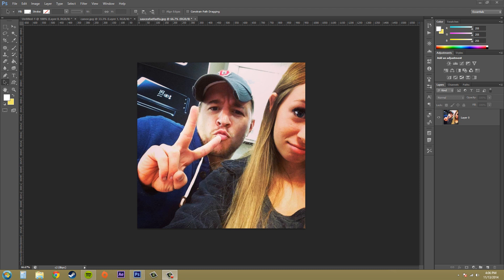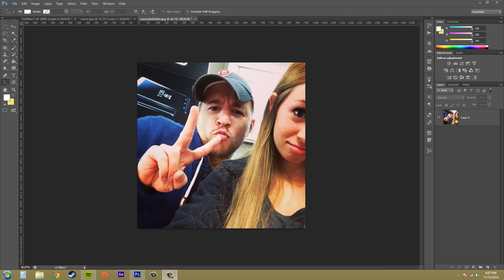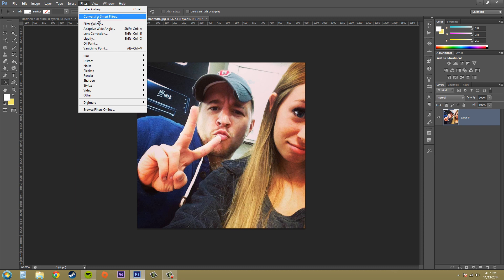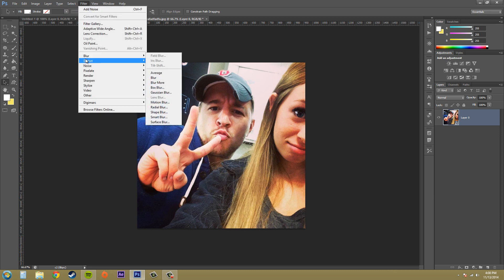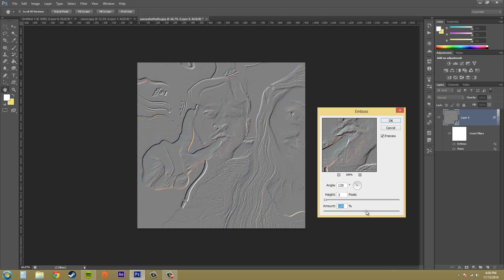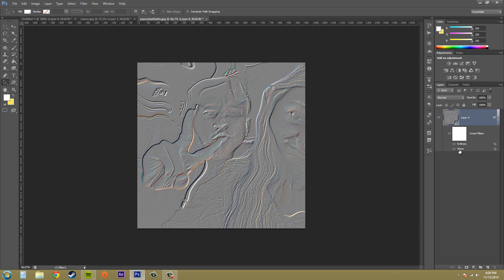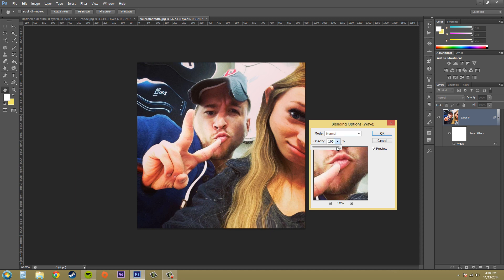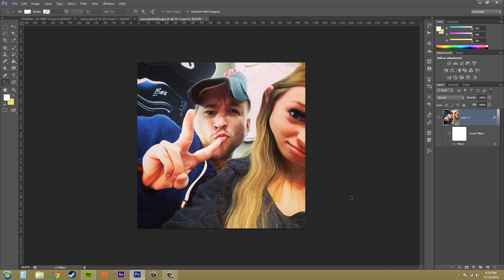Photoshop CS6 Tutorial - 194 - Smart Filters